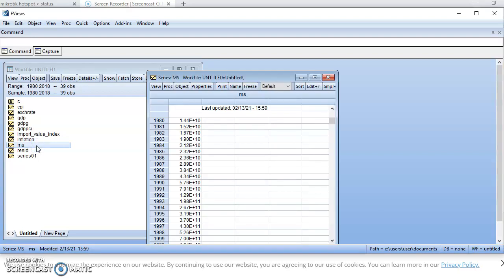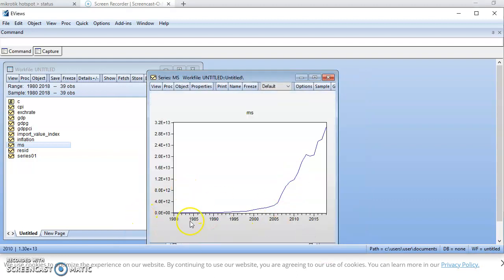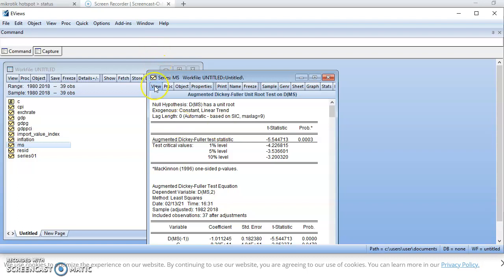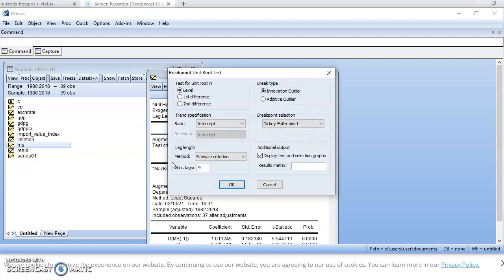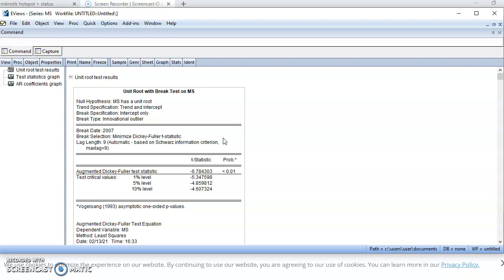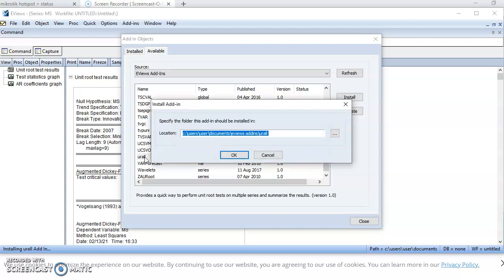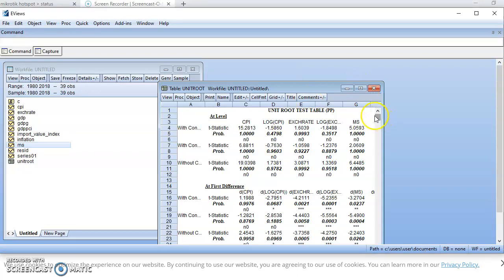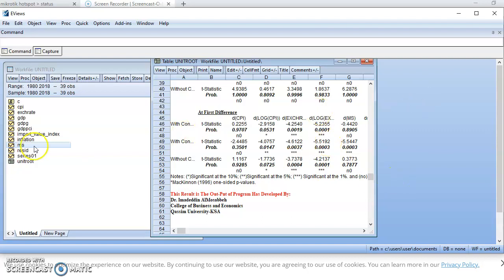How to perform Stationarity test with break point in eviews. Perform unit test with few clicks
This video explains the importance of Stationarity test and how to conduct Stationarity test with break point. It also introduces a unit root test written program that allows to conduct unit root test with few clicks.